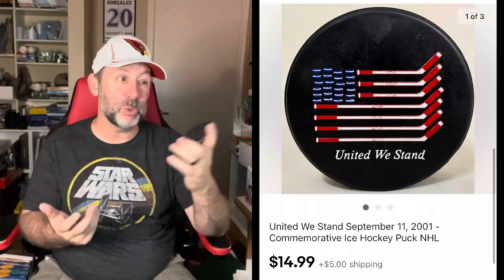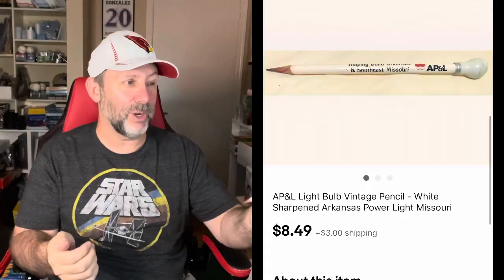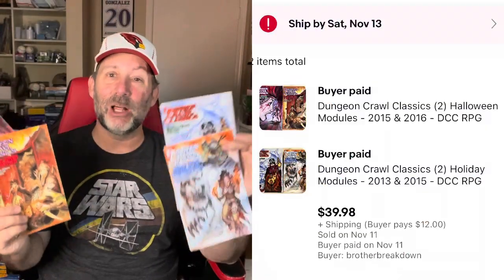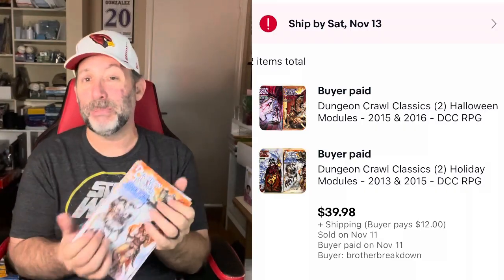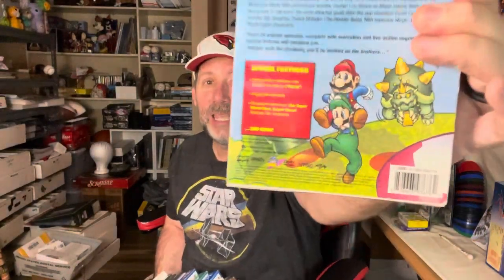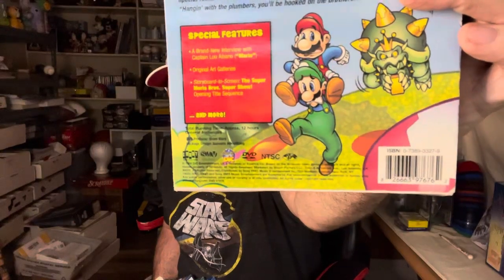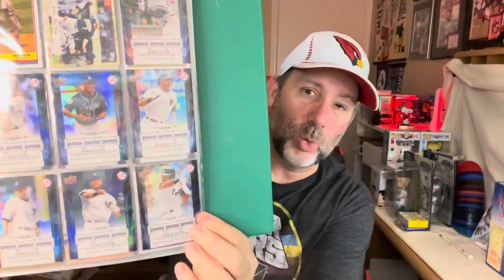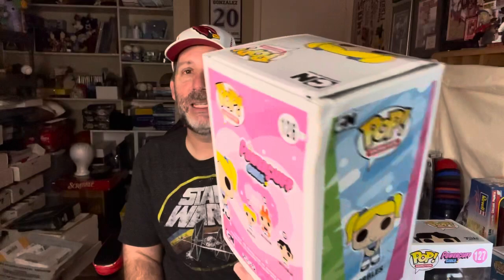eBay Sales / Auction Buys / More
Since yesterday was Veterans Day, I have two days worth of eBay sales to go over.  People were buying as I sold over 20 items for about $700 in sales.  Check out what sold, what items I bought this morning at the local box lot auction and a few other random ramblings.

Shipping Items I Use Daily:
16x16x3 Box
11x11x3 Box
6x8 Rigid Mailer
8x6x4 Boxes
9x6x2 Boxes (Great for books)
11x11x4 Boxes
00 Bubble Mailer 5x10
000 Bubble Mailer 4x8